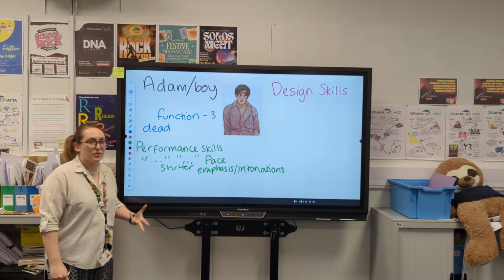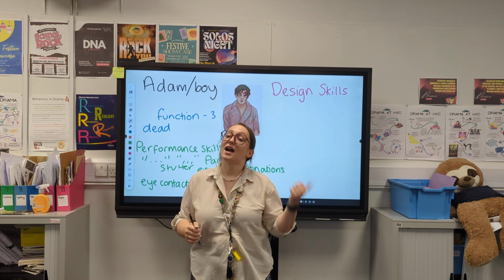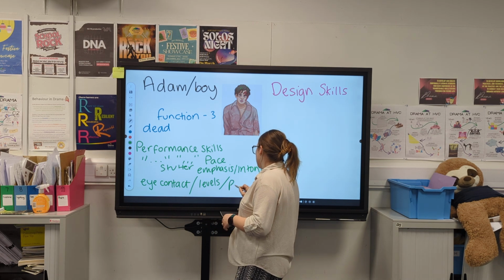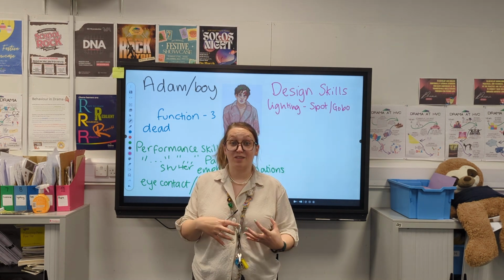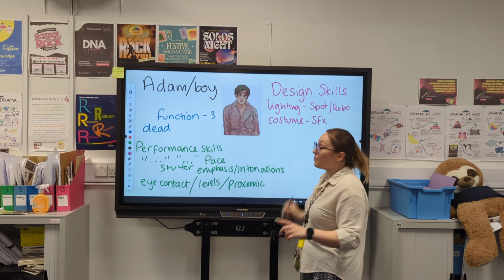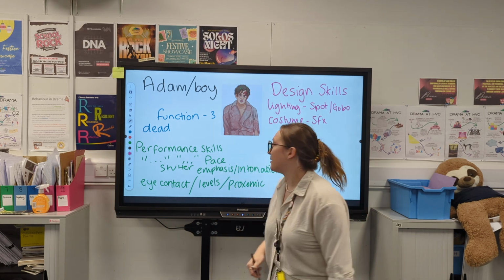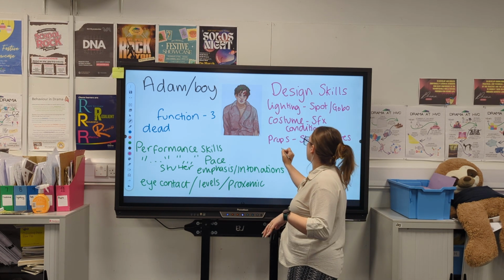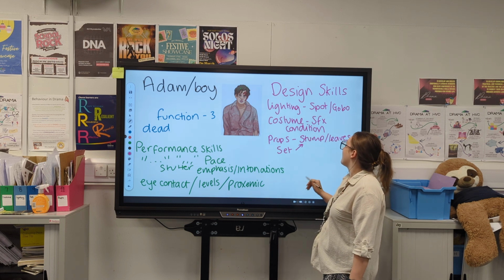ADAM | DNA Character series | Edexcel GCSE drama (9-1)